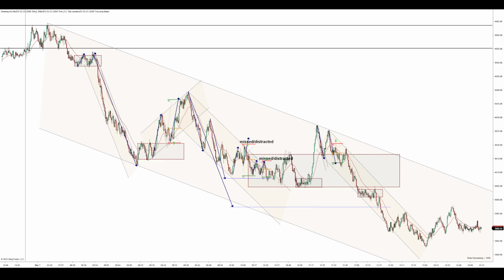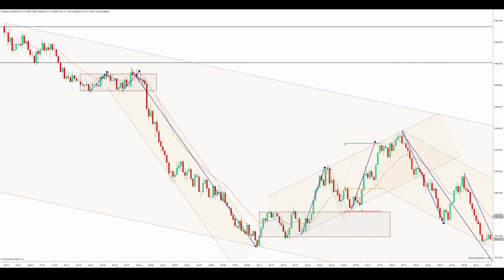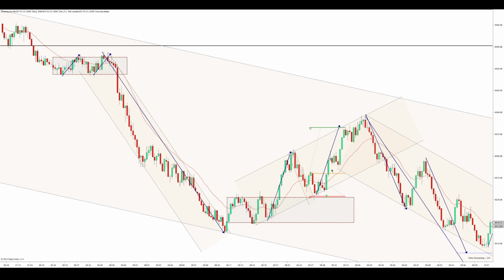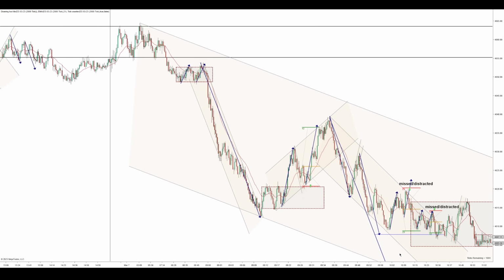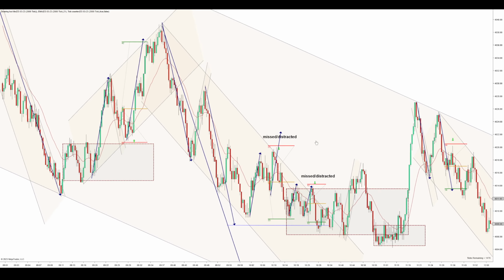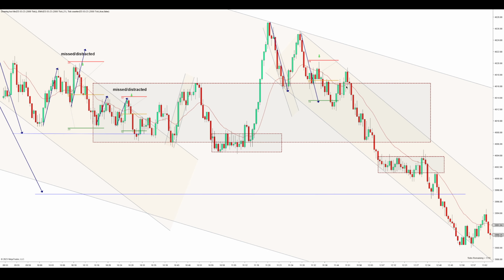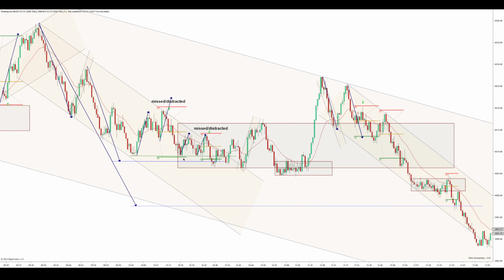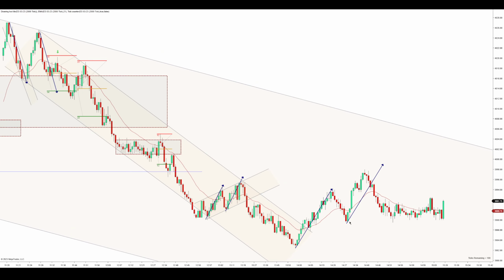ES Futures Day Trading March, 7 | Price Action, Technical Analysis